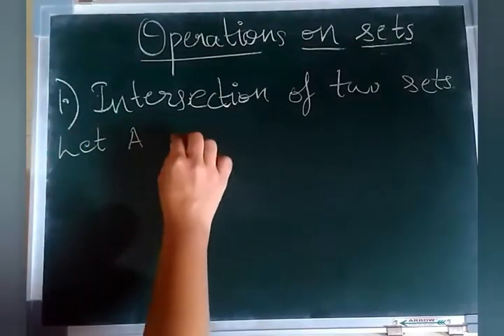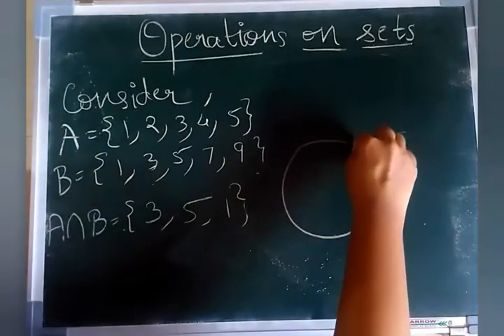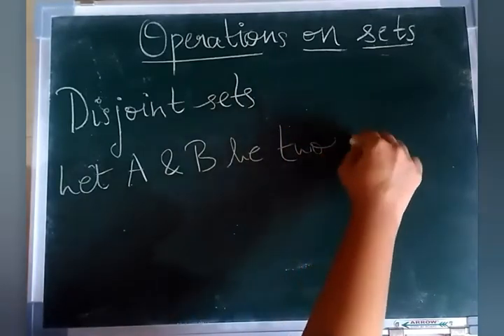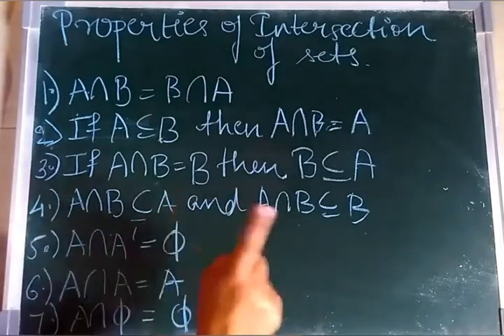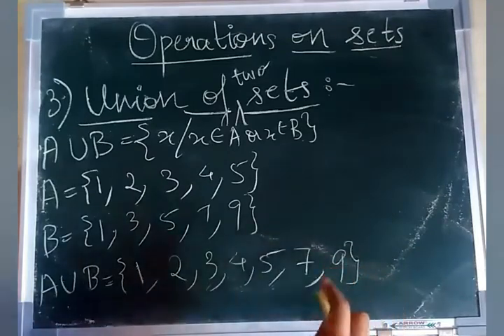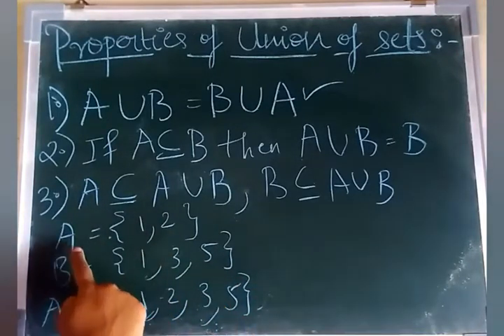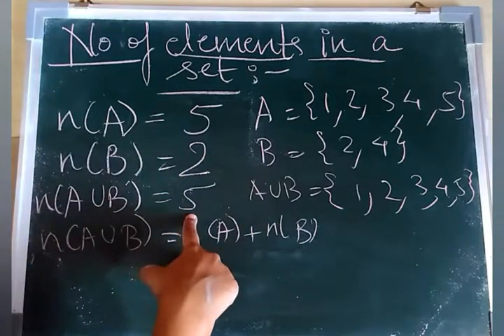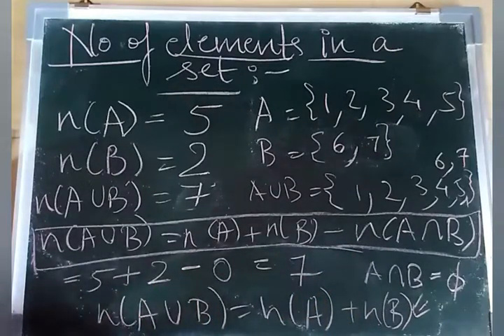Operations on sets (std IX)